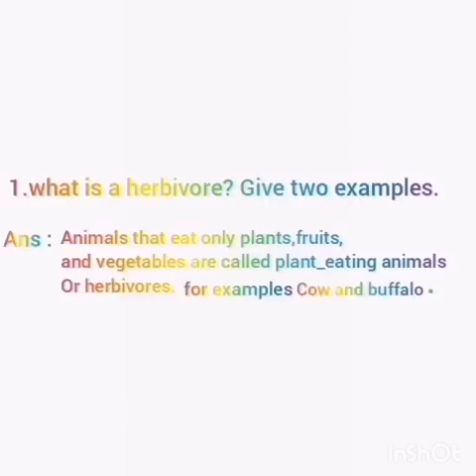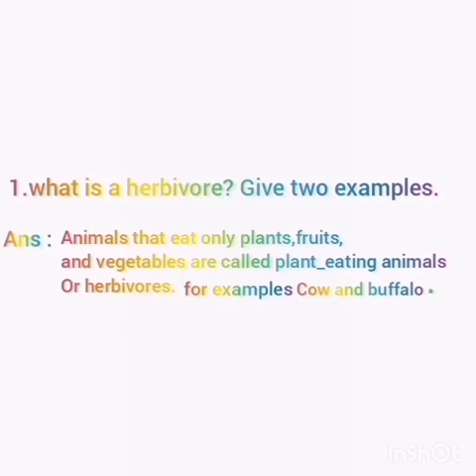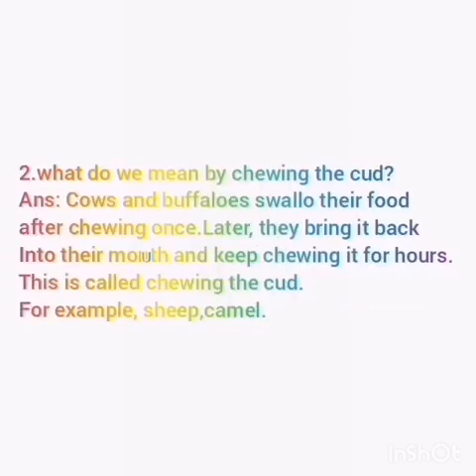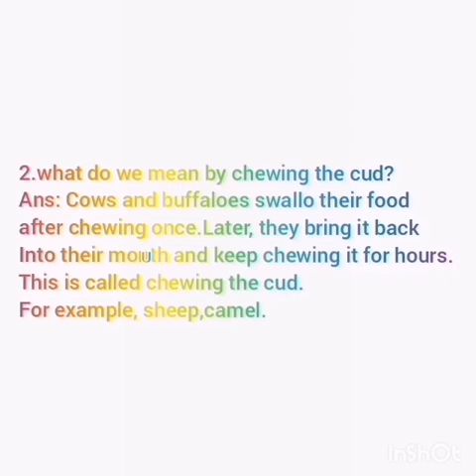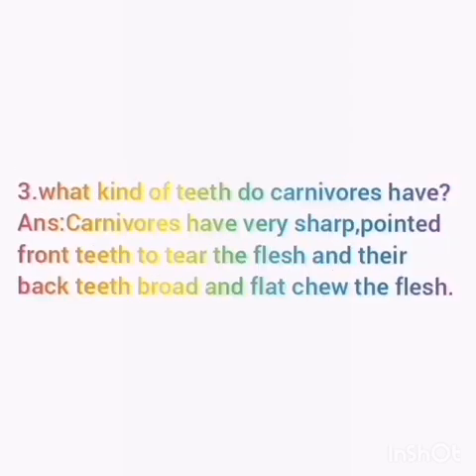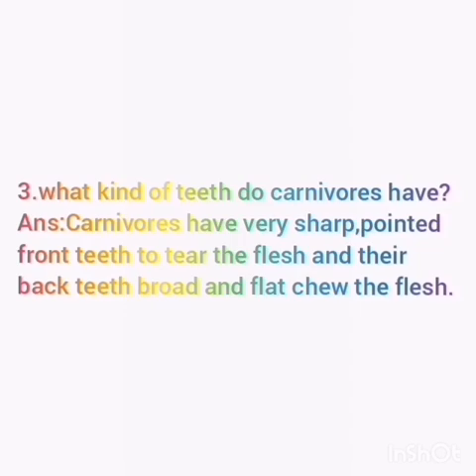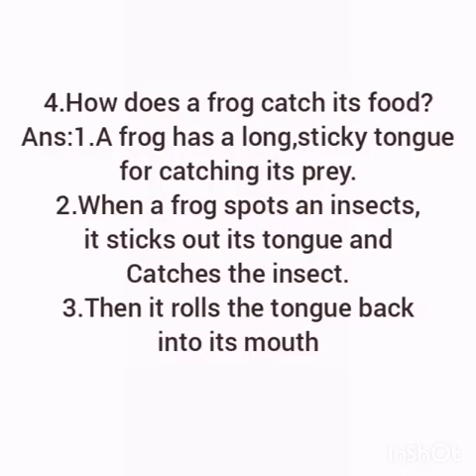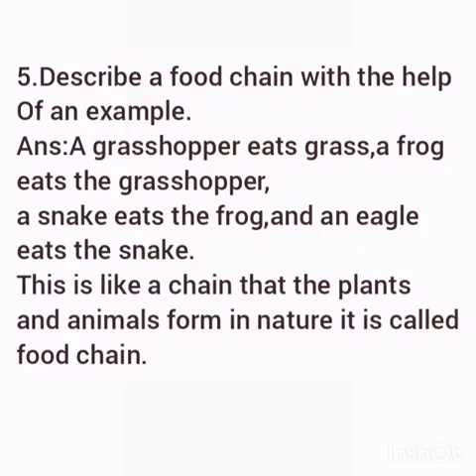SRI PARASAKTHI VIDYALAYA CBSE